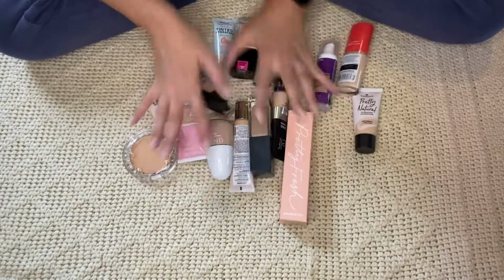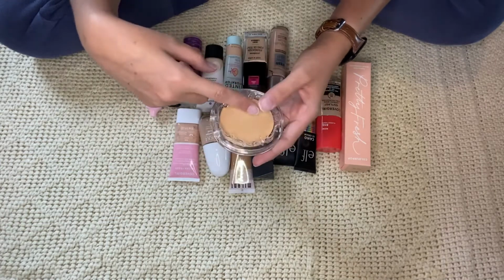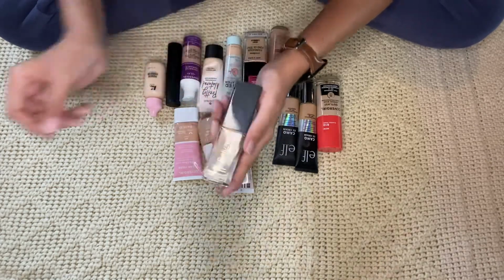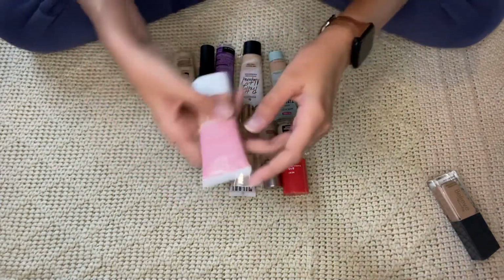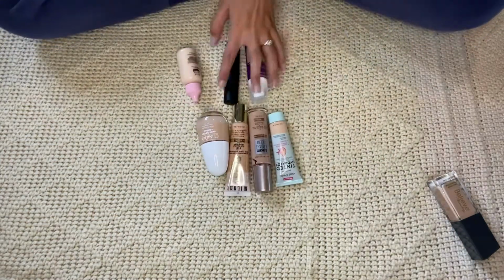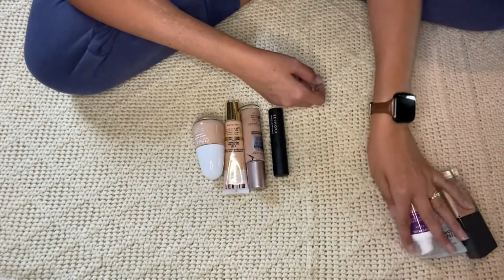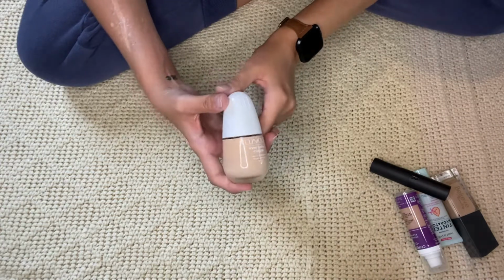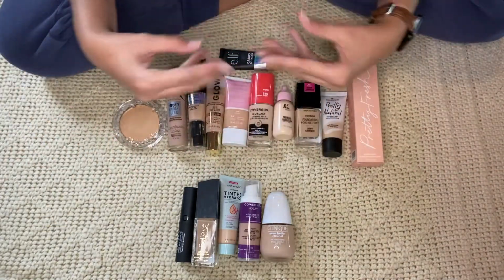FOUNDATION DECLUTTER! Almost everyone gone!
Getting rid of nearly all of my foundations!